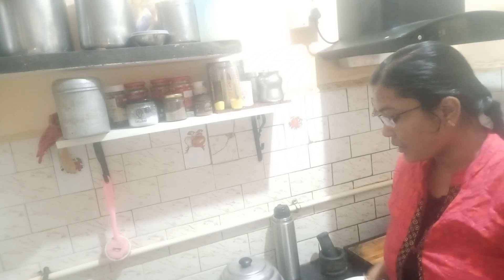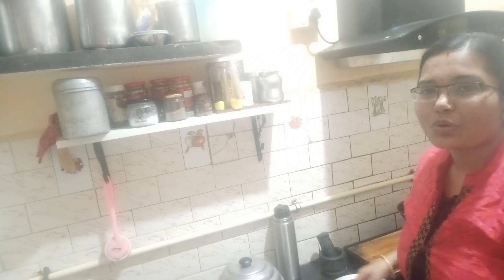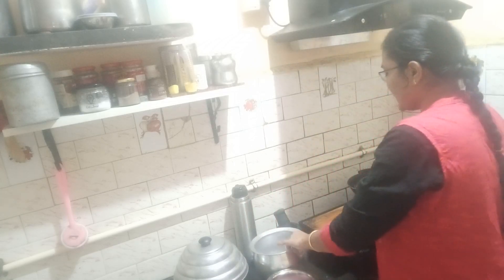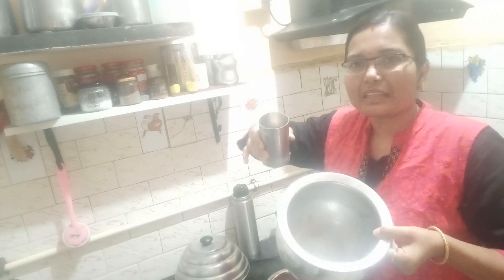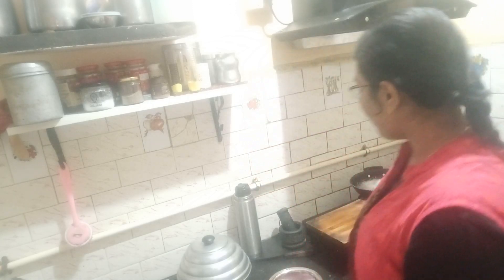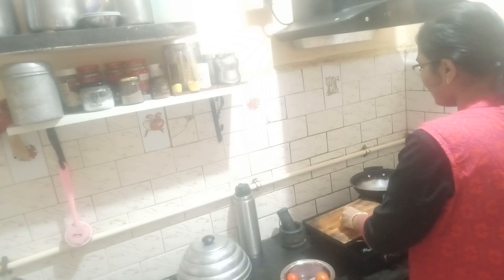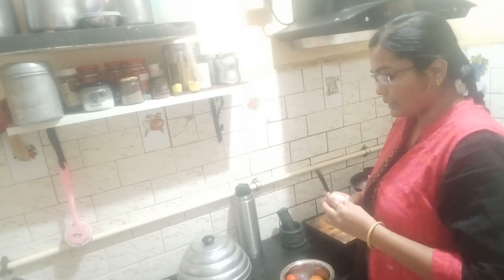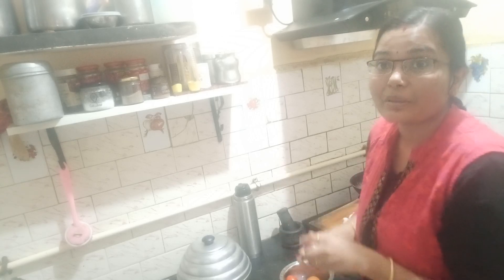Chicken home Made Masala preparation (‎@Maheswari's Lifestyle )